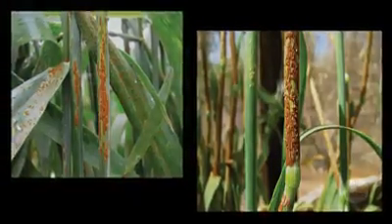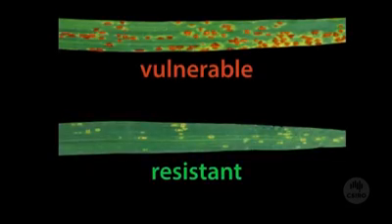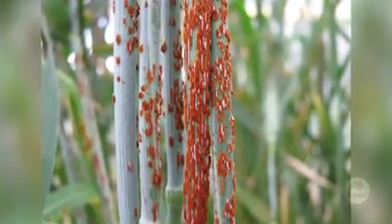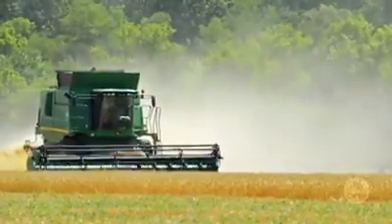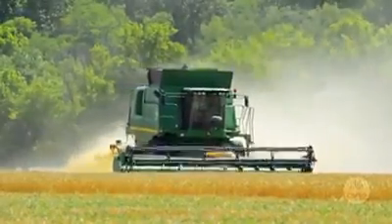ما لا تعرفه عن صدأ القمح شاهد الفيديو للنهايه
صدأ القمح من الأمراض الخطيره التي تؤثر بشكل مباشر علي الإنتاج
هذا الفيديو يشرح كيفية تكون الفكر بشكل سلس وجميل